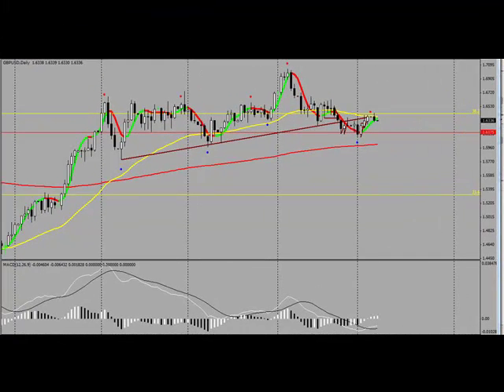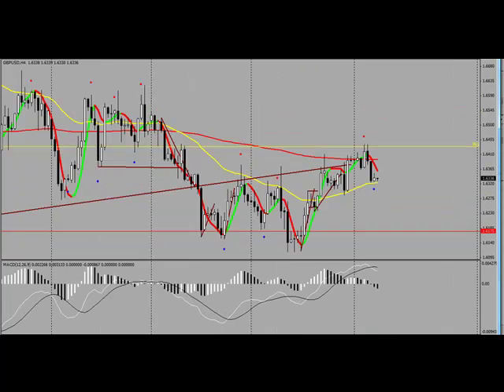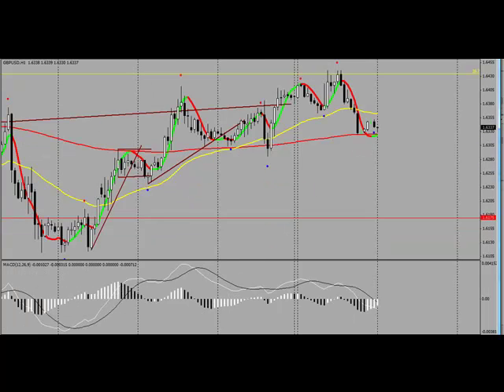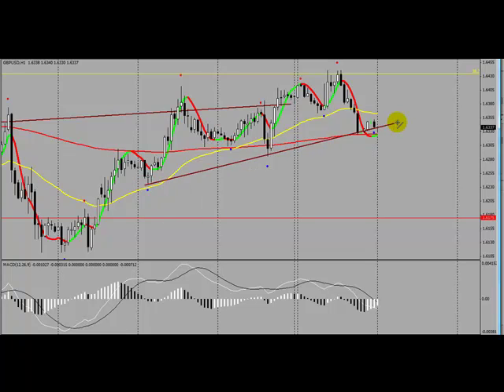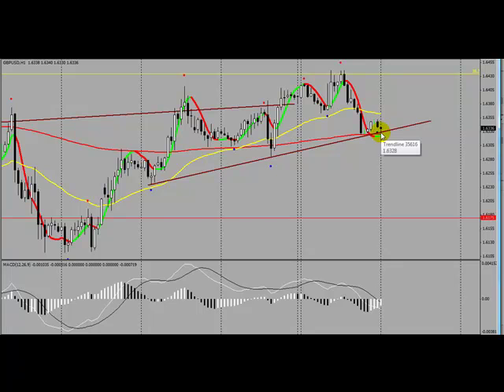Forex Forecast Video Analysis : GBPUSD September 8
The GBPUSD has had the best movement of the majors over the last 24 hours.  It has created some significant support and resistance areas.  Currently it is on a strong trendline and there are chances it is looking to develop a continuation pattern to fall further.  For specific details on what trades we are looking for and why please take a few minutes to review the forex forecast video presentation.